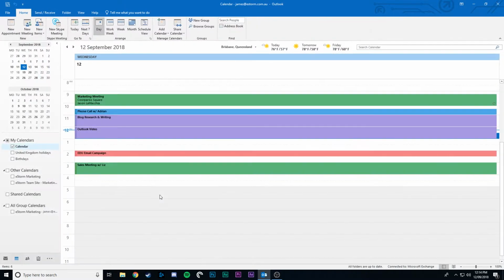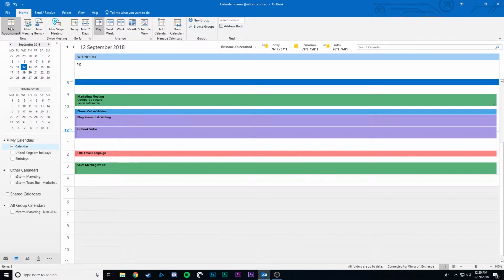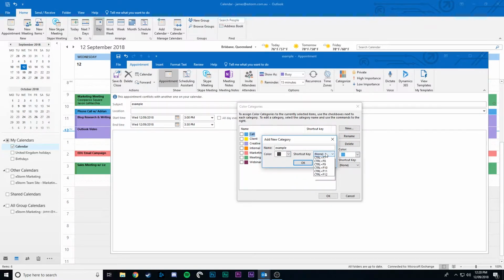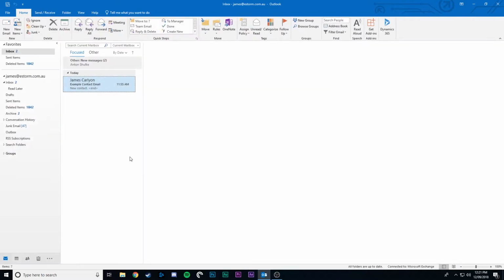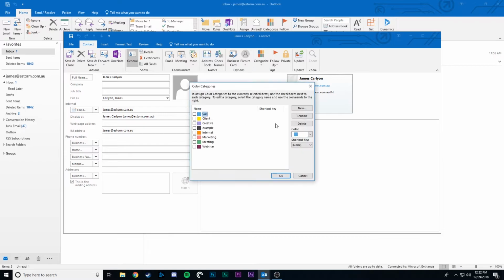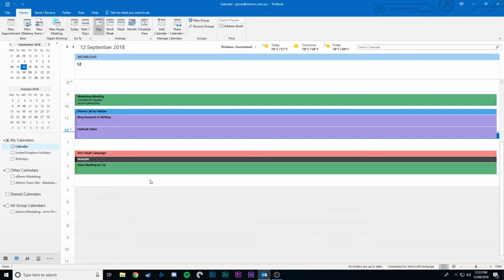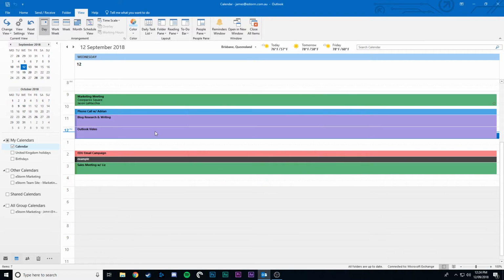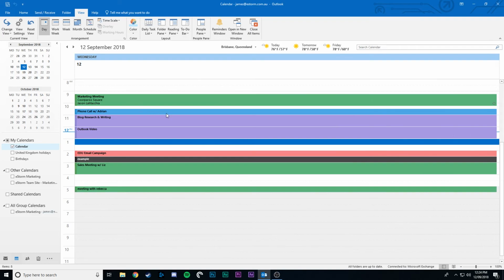Automating Outlook Organisation & Injecting Some Colour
In this video we highlight the process of automating your Outlook calendar organisation, and how to inject some colour and categorisation in Outlook calendar and contacts.

Learn more about our Microsoft Office 365 support, migration and solutions